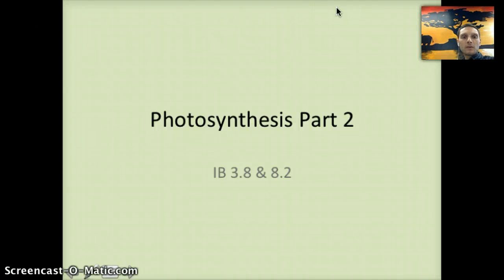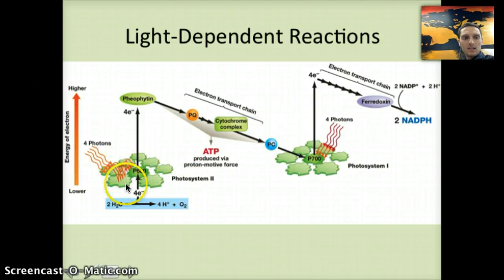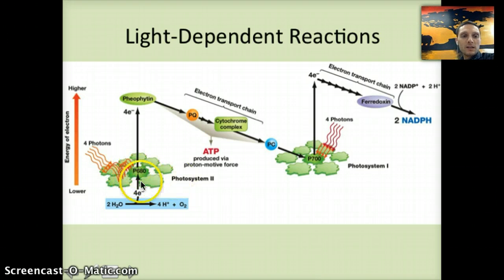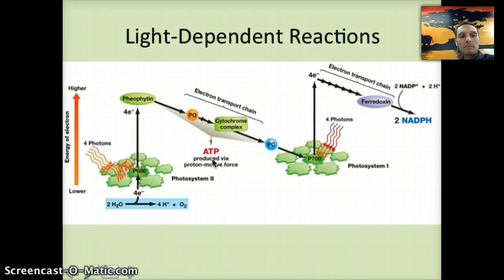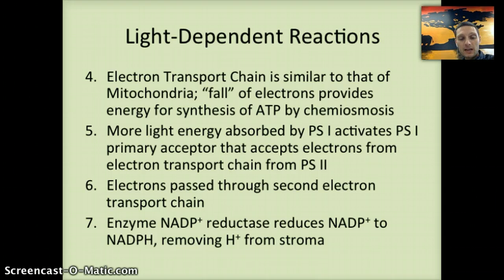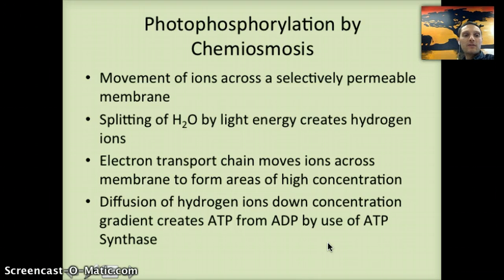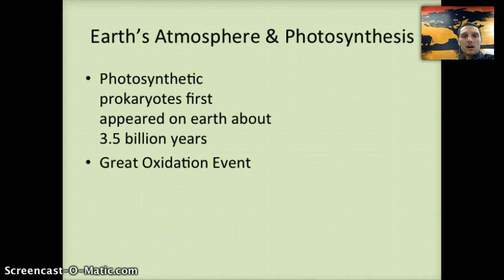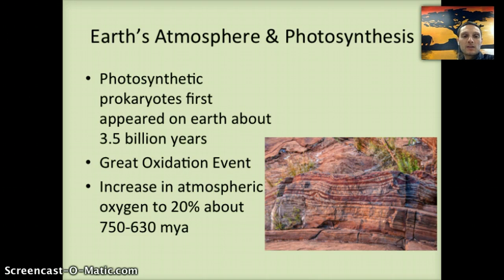IB 2.9 & 8.3 - Photosynthesis Part 2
Explanation and discussion of light dependent reactions of photosynthesis